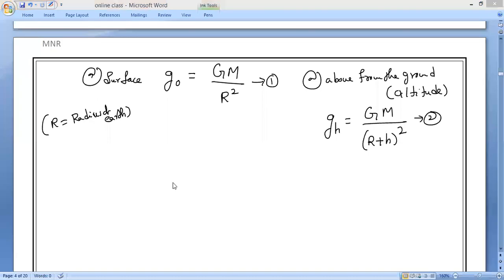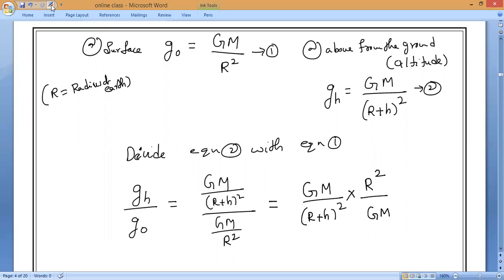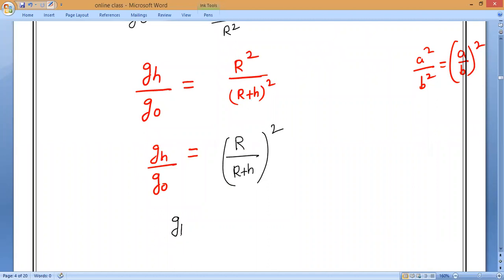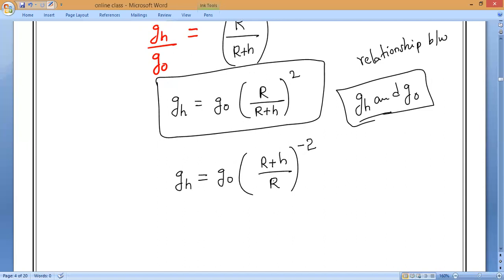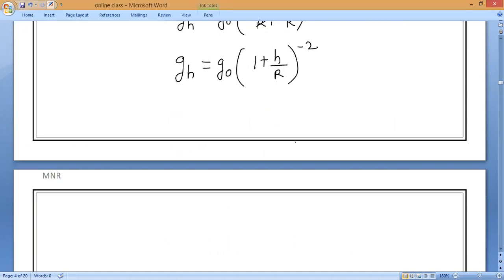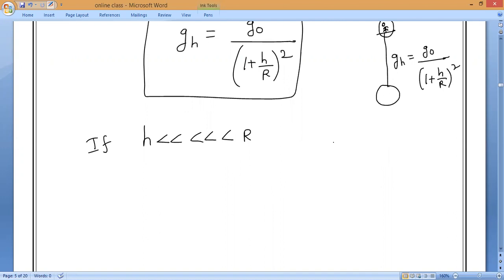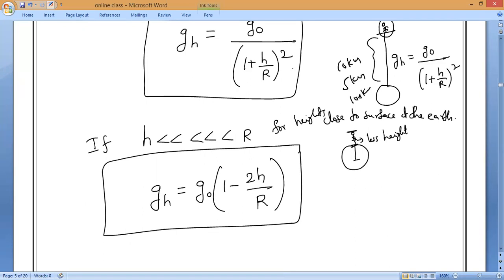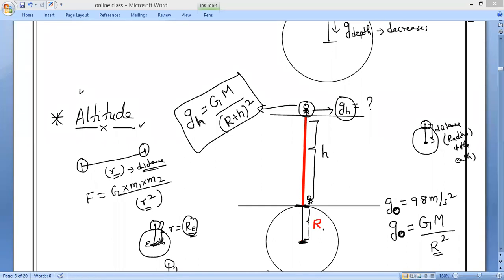Acceleration Due to Gravity—Factors Affecting It-Altitude-2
Let ‘g0’ represent the acceleration due to gravity on the surface of the Earth and ‘g’, the same at a height ‘h’ from the Earth’s surface, respectively.